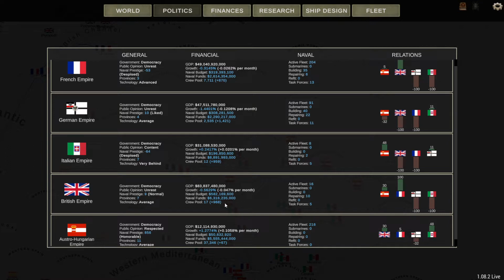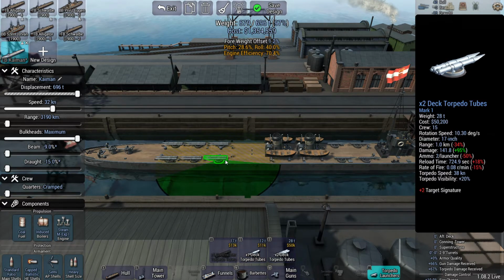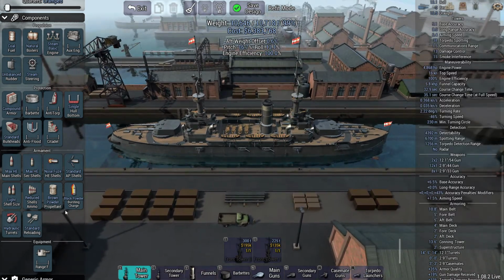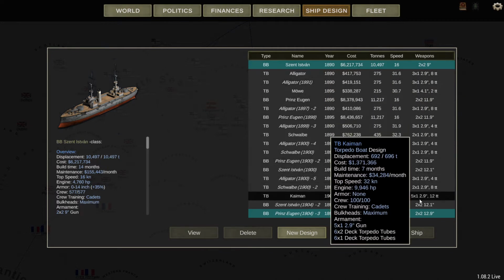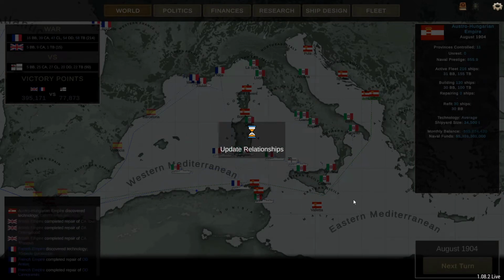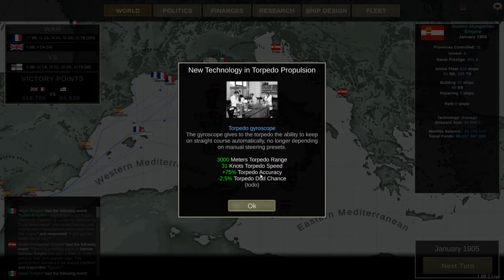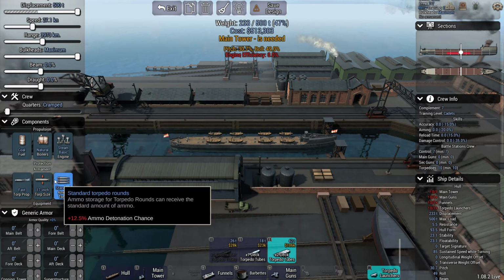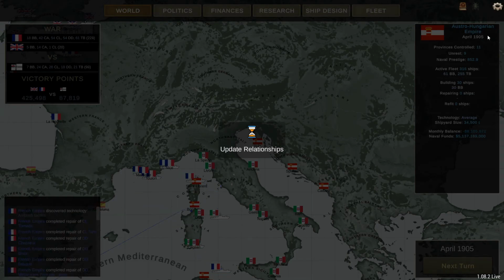Ultimate Admiral Dreadnoughts AHE Handicap Campaign part 18